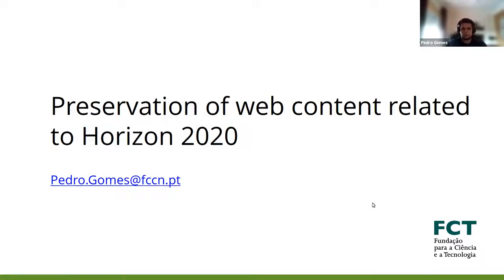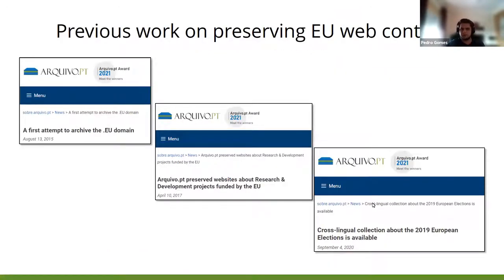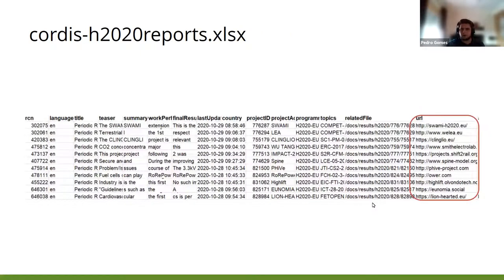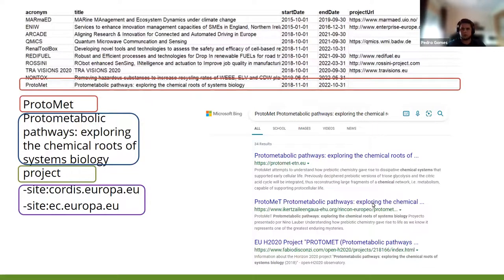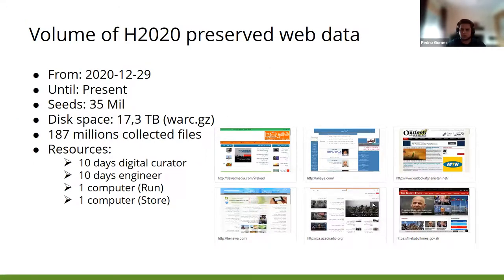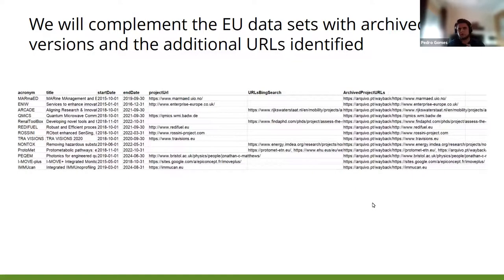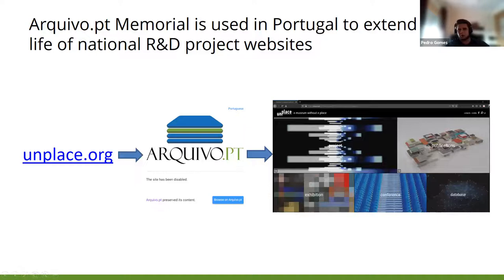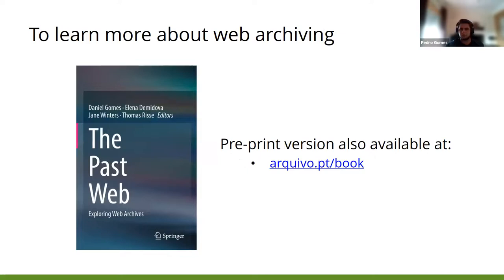Preservation of web content related to Horizon 2020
Pedro Gomes, the engineer in charge of the crawl and the collections at Arquivo.pt, shows the entire process, that's a mix of automatic tasks and human validation, using the Bing Search API and a already tested methodology on previous FP 4th, 5th, 6th and 7th European programs.